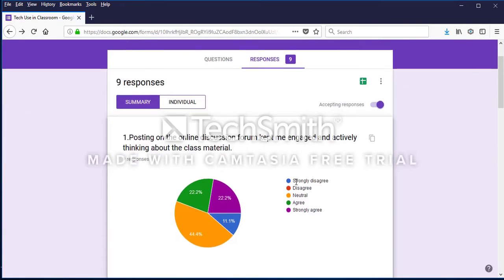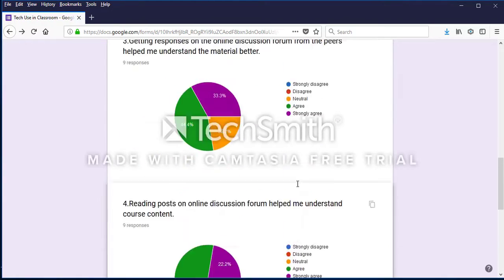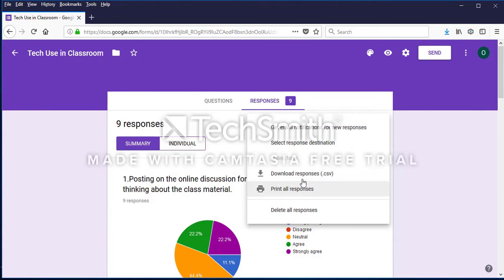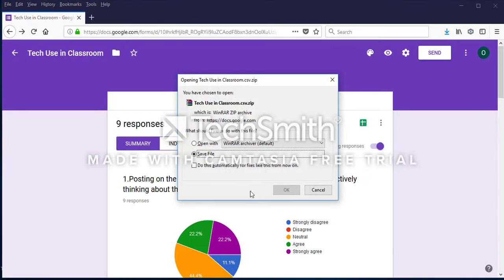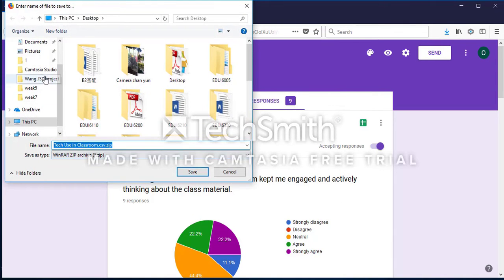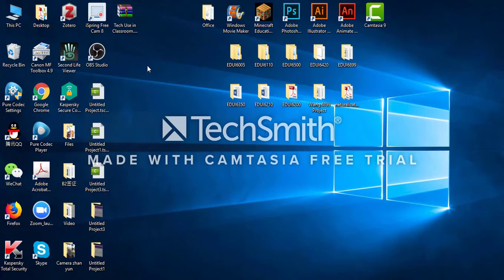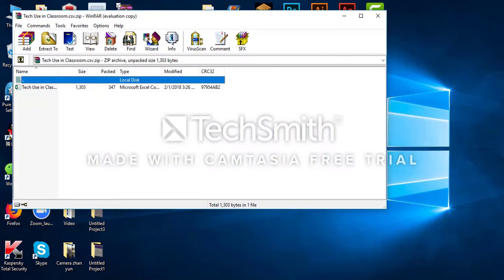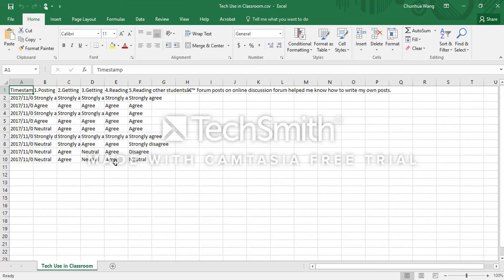Google Forms workshop tutorial5